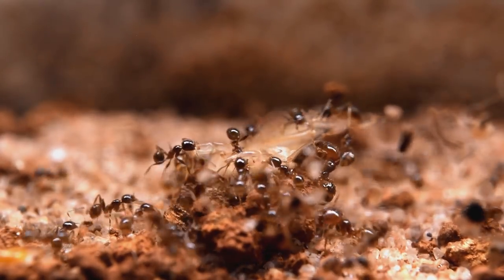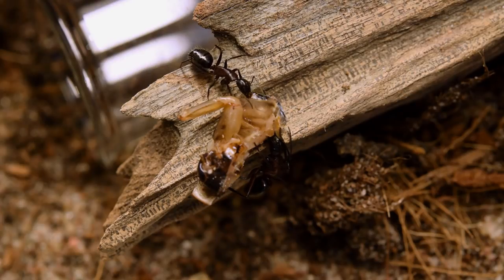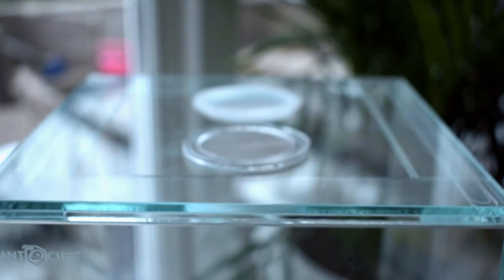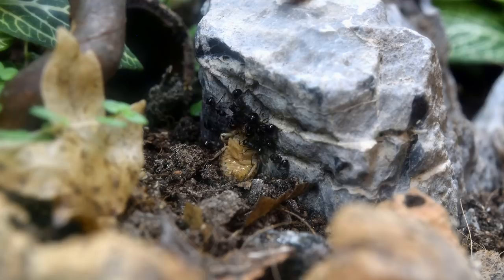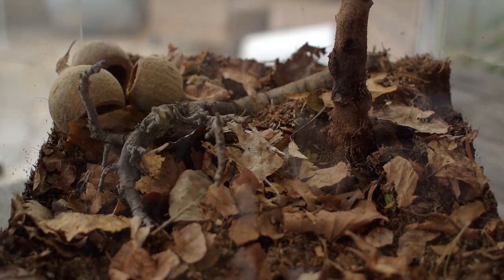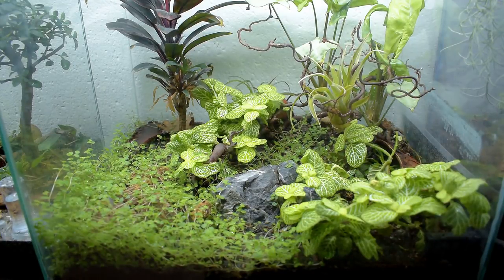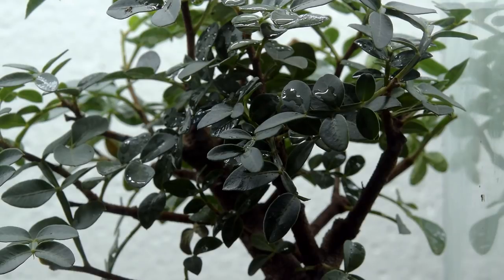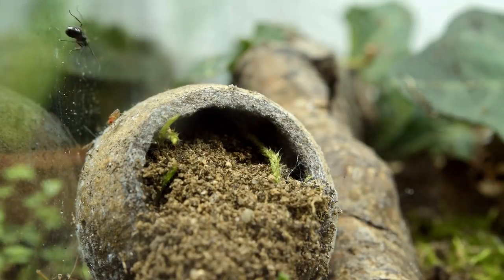NEW Weaver Ant Vivarium! -Using ANTSTORE's weaver tank-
What is up Scavengers! Hope you liked this vivarium build using ANTSTORE's new "Ant Cube Weaver kit" setup. It turned out pretty awesome don't you think? 😄
🚩Here is a link to ANTSTORE's website, if you where intrested in their work 😉

📸🔥🔥Thumbnail was made partly by one of Alexander Wilds Amazing Photographs! Go check his work out, he is the absolute Best!🔥🔥📸

▬▬▬▬▬▬▬▬▬▬▬▬🔥MUSIC🔥▬▬▬▬▬▬▬▬▬▬▬▬
The main background track was made by the one and only CMeisterBeats.
I am super grateful to have worked with him, as he is professional and talented. Thanks so much if you read this :D

If you are also interested in working with him, and get your own custom loop like I did, email him about it!
He does charge, but it is very reasonable for the quality you get ;)
🔥Other tracks in the video🔥

2. Lakey inspired

3. Lakey inspired

Y